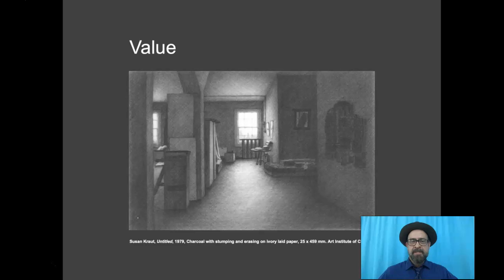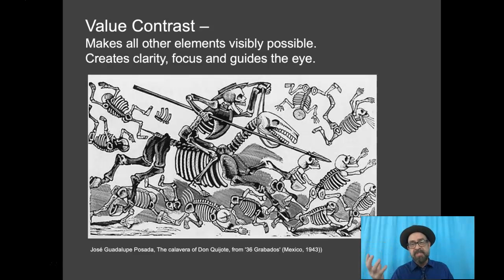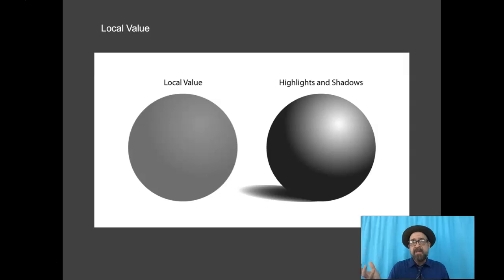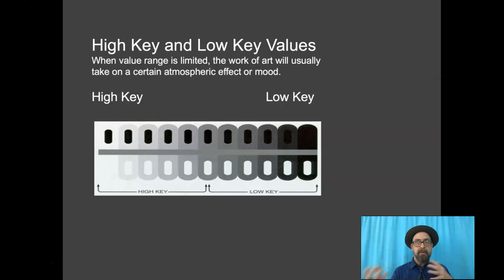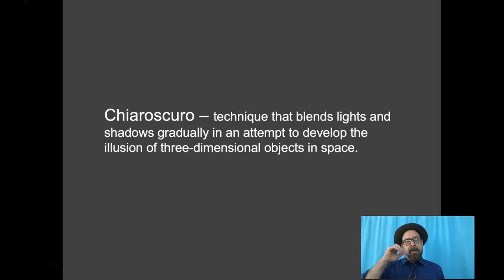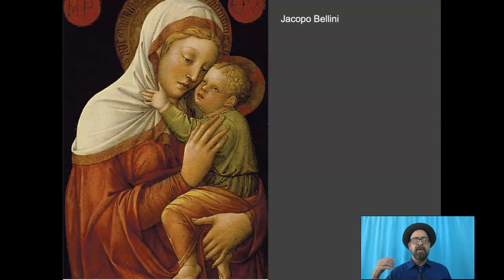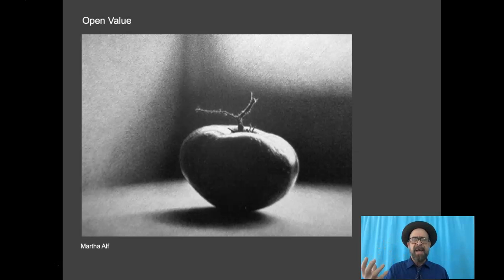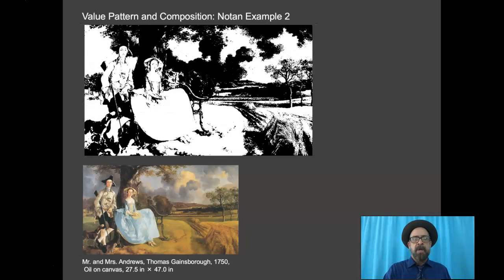Design Lecture: Value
Discussion of the element of value in art and design.